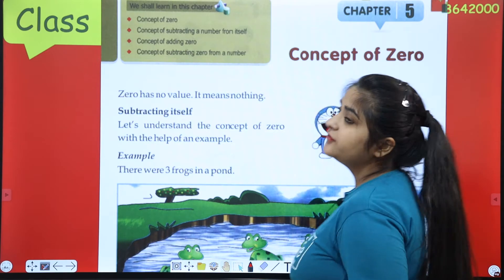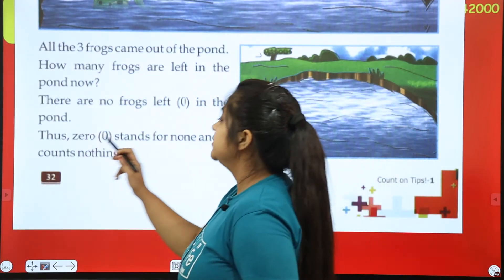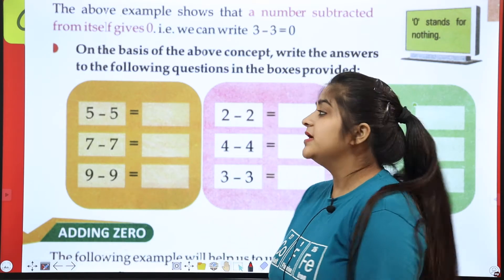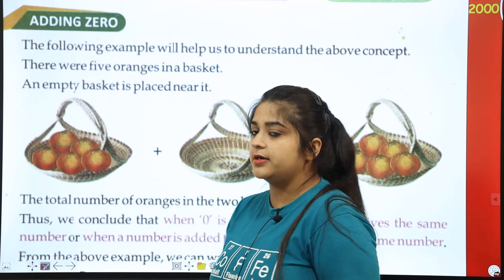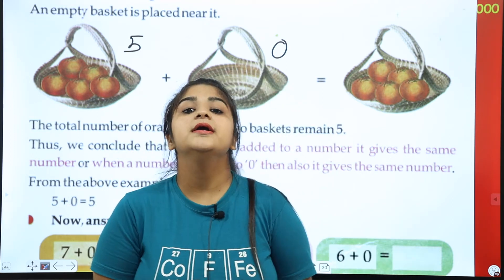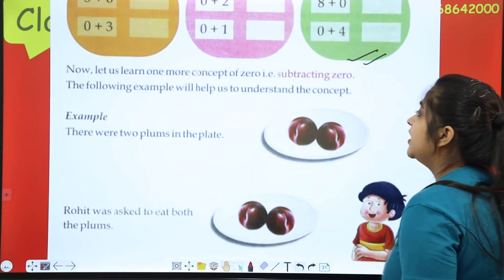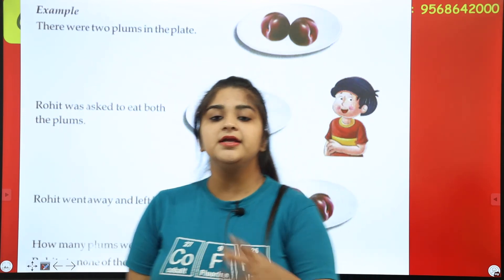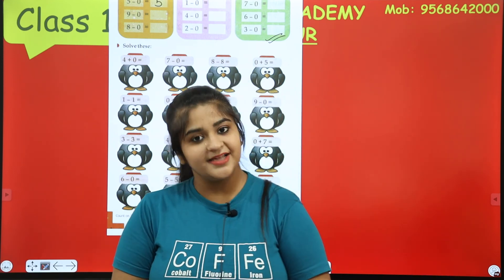Class 1 | Maths | Chapter 5 - Concept of Zero - Part 1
TECHNOLOGY IS EVERYWHERE AROUND US, AND WE NEED MATHS TO MASTER IT!

HELLO CLASS -1 STUDENTS! LET'S STUDY CHAPTER -5 'CONCEPT OF ZERO' OF MATHS!

The concept of zero, both as a placeholder and as a symbol for nothing, is a relatively recent development.

Today, zero — both as a symbol (or numeral) and a concept meaning the absence of any quantity — allows us to perform calculus, do complicated equations, and to have invented computers. Zero (0) is used as a number and also as the numerical digit. Zero gives the additive identity of the integers, real numbers, and many algebraic structures.

ABOUT US:
Learnkaro provides a fun and interactive environment which helps children to learn Math the way they want to learn.